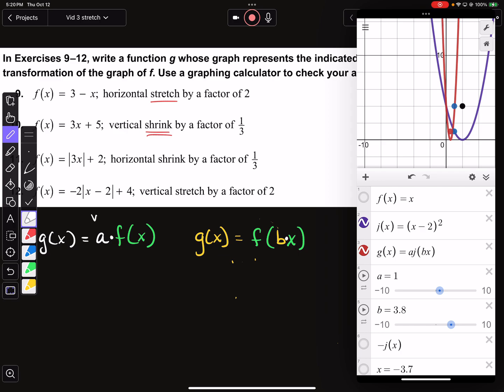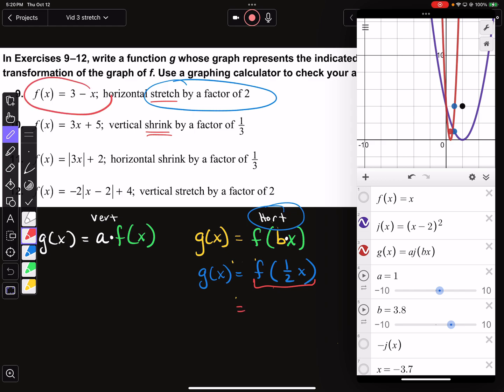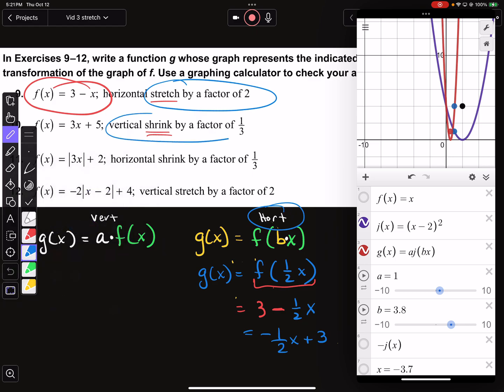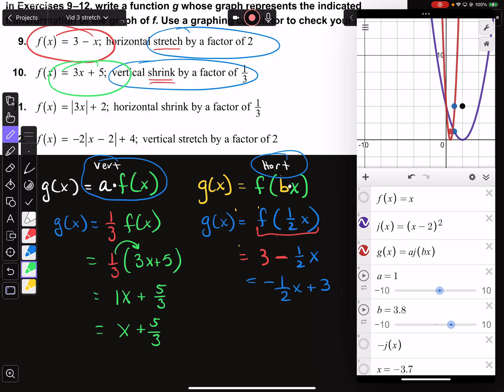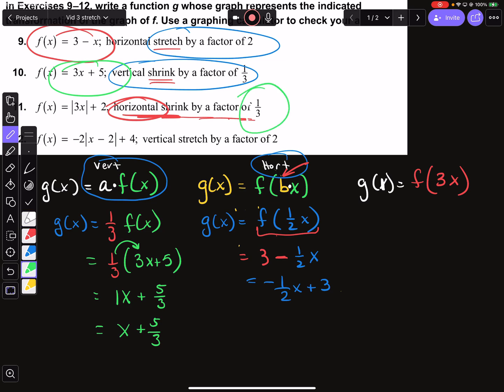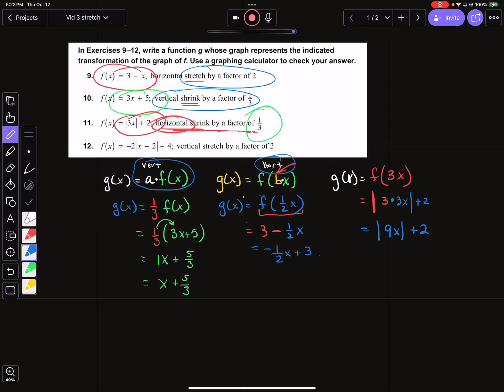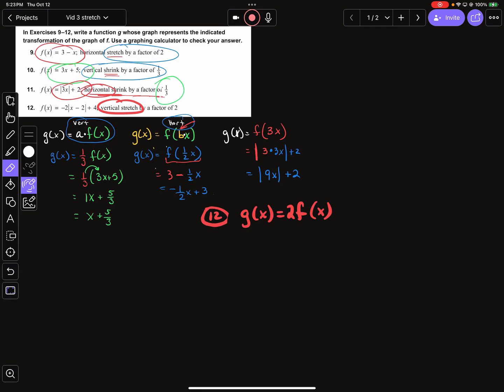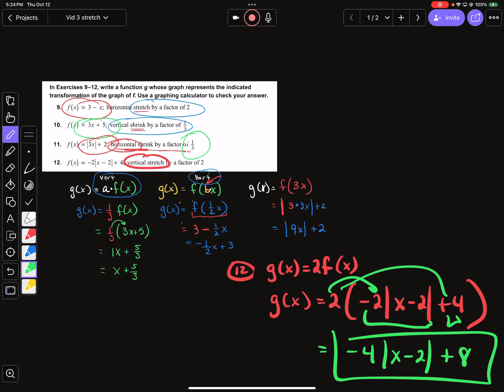4 Stretches and Shrinks Examples